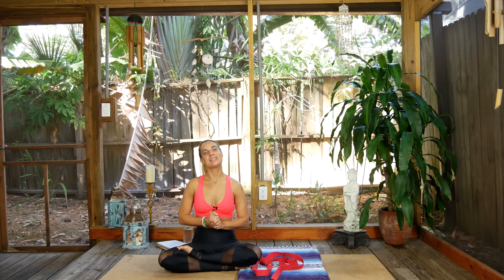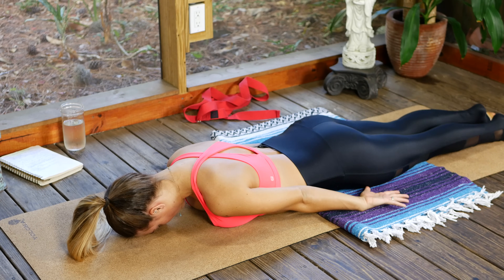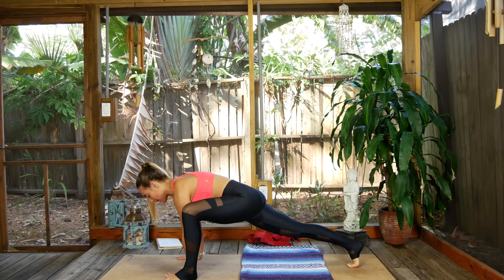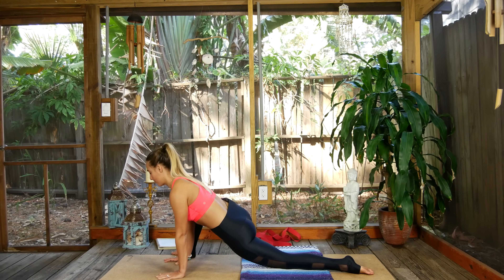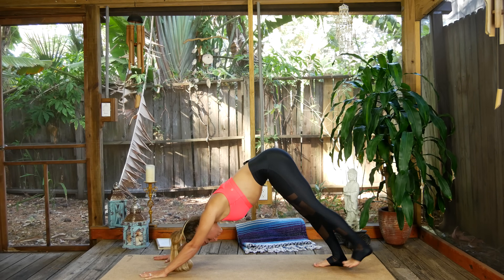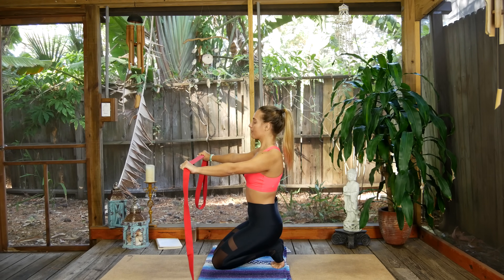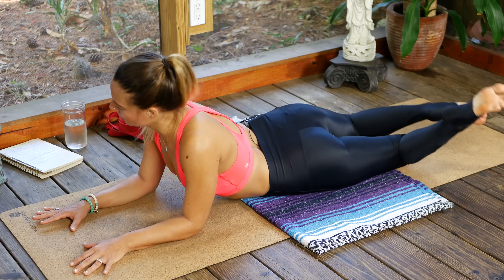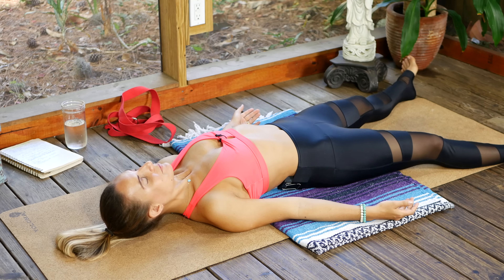[Day 4] Yoga Body Bootcamp Challenge: Open Your Heart & Hips Flow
Welcome to day 4 of the Yoga Body Bootcamp Challenge, a yoga flow to open your heart & hips! This practice invites you to soften into your strength, flowing to release areas of tension and constriction. Unroll those mats for a flow to create space for new strength and growth, opening your heart & hips!

Allie, xx

LET’S CONNECT! ➡️